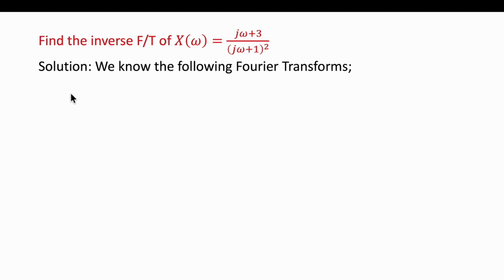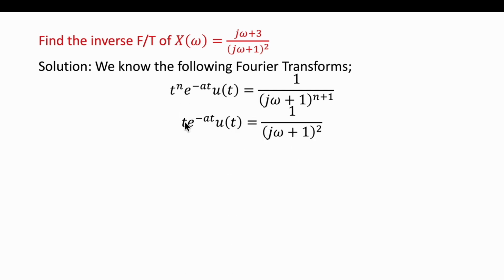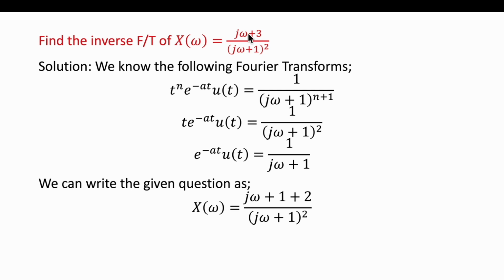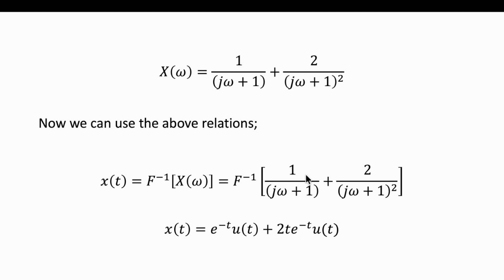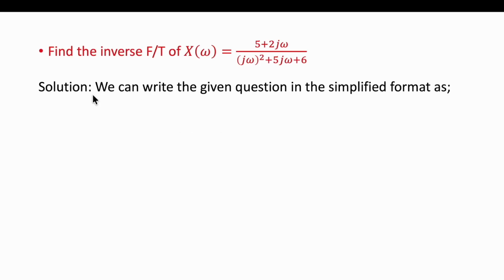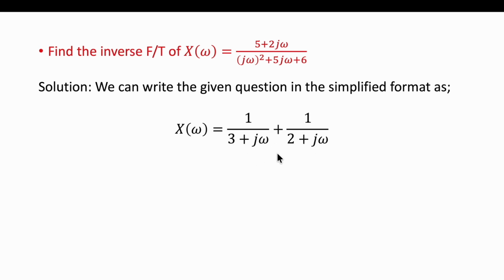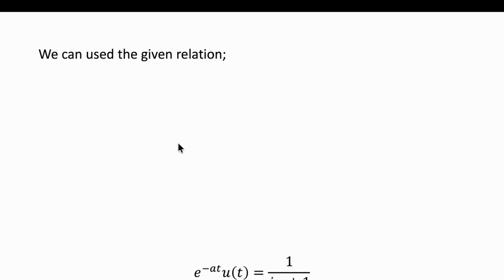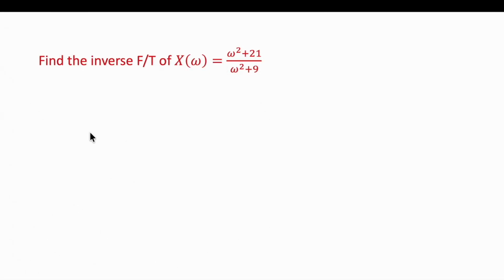Signals and Systems: Fourier Transform Problems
In this video, we solve few problems related to the Fourier Transform